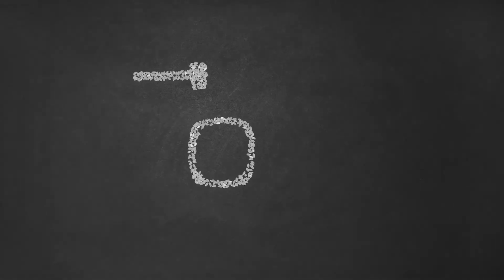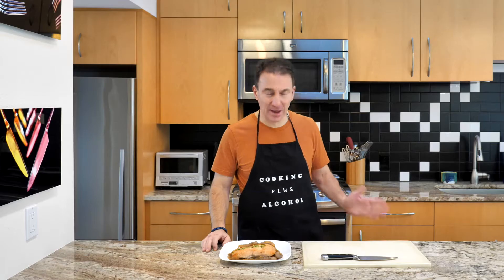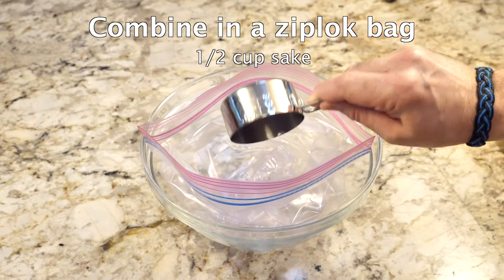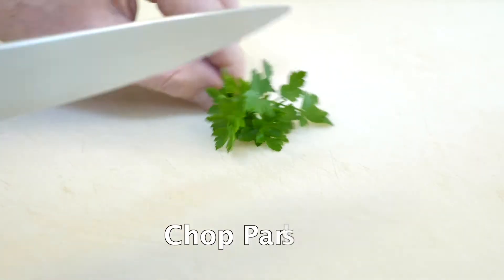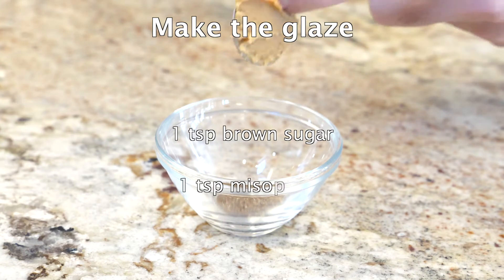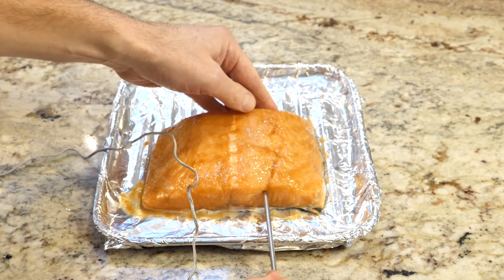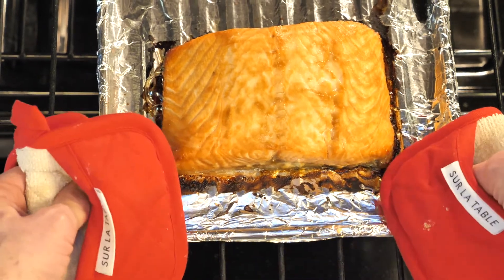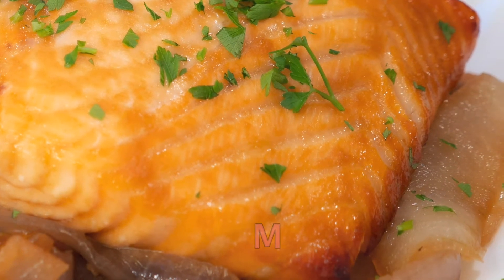Salmon Recipe With Sake: NEW Dinner Idea or Twisted Fish?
Salmon recipe baked into an unusual dish – it’s marinaded in sake and gin so a fresh recipe for dinner or a fun lunch idea. Subtle flavor. Awesome with caramelized onions!

This is a low-effort recipe, but it takes two days to marinate the salmon. Marinade is ½ cup sake and ½ cup gin (basically a HUGE sake martini) and the flavor and alcohol penetrates to the middle of the salmon by the time you cook it. Fried onions accompany the salmon and the combination really jazzes up the taste.

An oven thermometer probe is really useful as the salmon is pretty difficult to cook perfectly without one. For this recipe, I used the freshest salmon I could find, but also one of the less expensive species - Atlantic salmon. A different kind of salmon in this recipe might turn out different or even better.

In the video you'll see a cup of sake overflowing into a wooden box called a masu cup. This is actually how sake is traditionally poured, and yes, the box is clean enough to drink out of. And I have.

A big thanks to M, Vince, Brooke and Adam for taste-testing the recipe with me! Also, a big thanks to the Wine & Spirit Education Trust - I was fortunate to attend one of their sake classes so (mostly) understood that complex beverage for this video recipe.

Have a killer idea for another COOKING plus ALCOHOL recipe? I am always looking for new ideas so drop it in the comments - thank you!

TIME LINE
0:08 Rice and sake animation
0:20 Different kinds of sake
0:38 Welcome!
1:21 Make marinade and get salmon soaking
1:58 Turn the marinading salmon
2:05 Chop the parsley
2:17 Fry the onions
2:42 Make glaze
3:01 Prep salmon for the oven
3:30 Put salmon in oven
3:48 Take salmon out of oven
3:58 Sake martini salmon reviews
4:56 Recipe